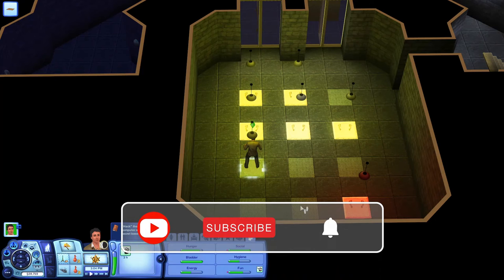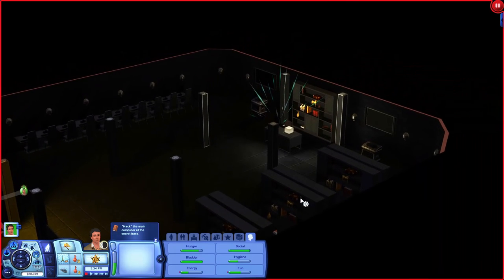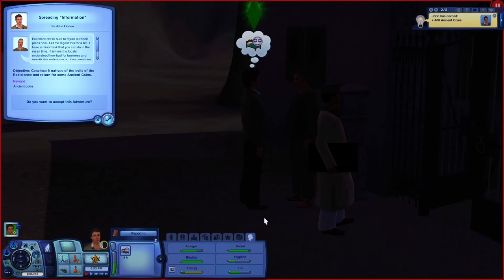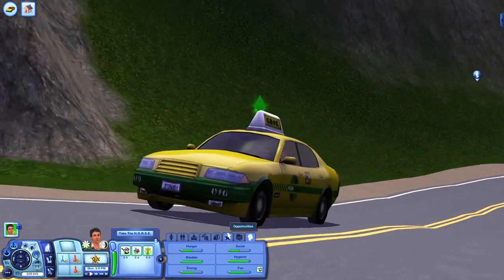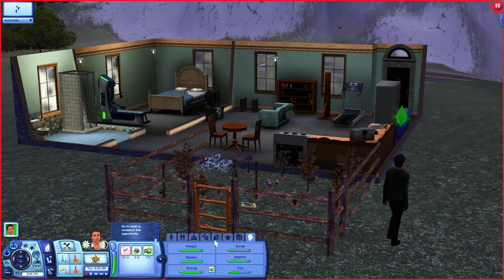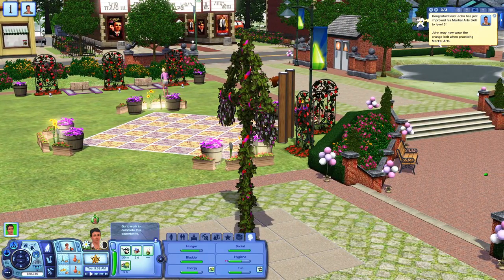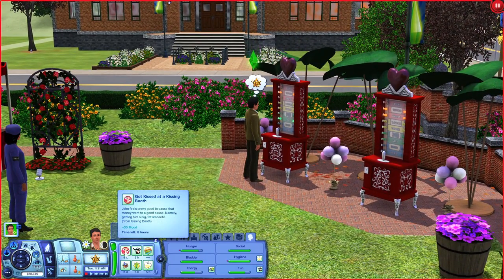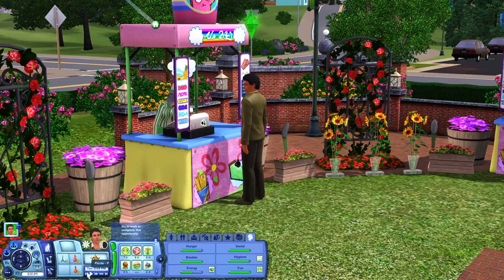The Sands of Time | Episode 30 | Spring Festival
Spring Festival -
It's springtime in the town of Sunset Valley and John decides to have fun at the local festival.